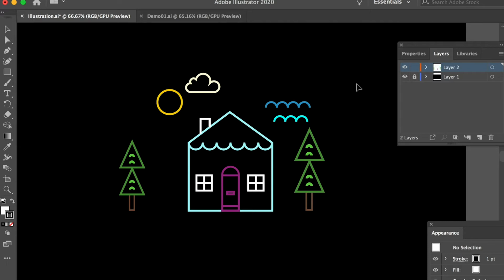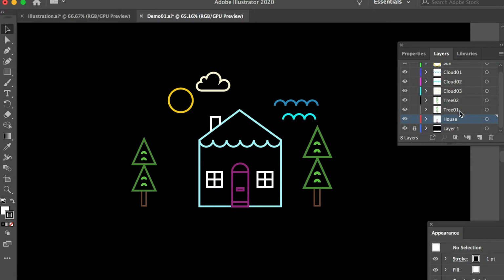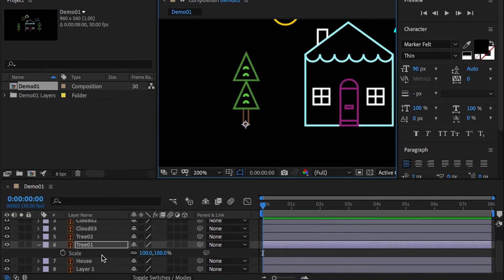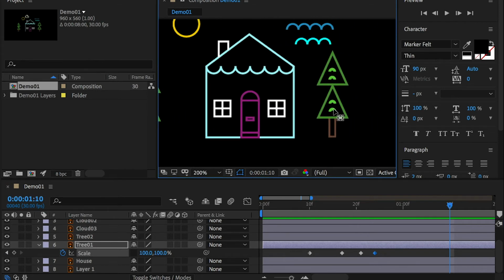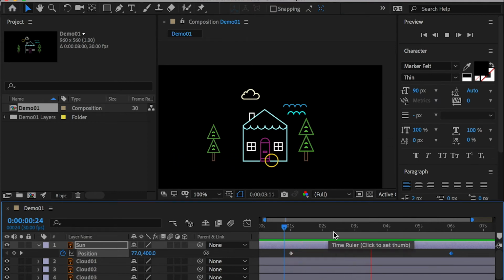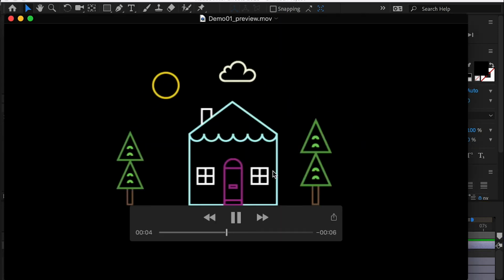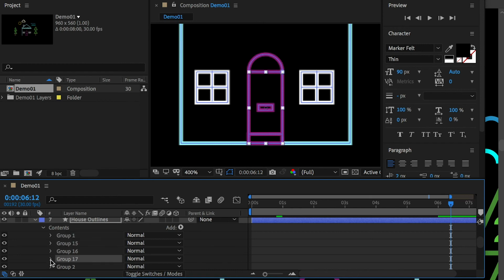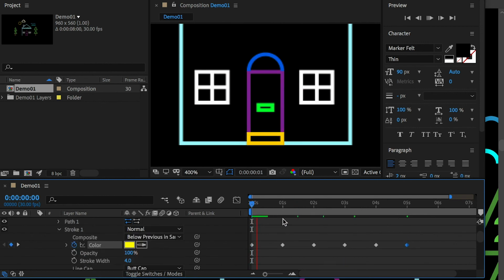Motion Graphic - Animating an illustration in After Effects